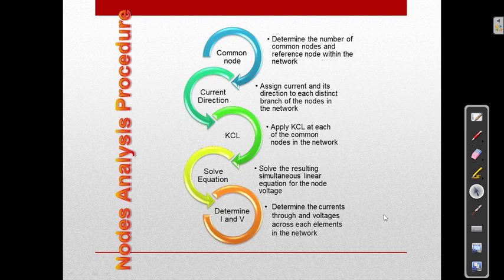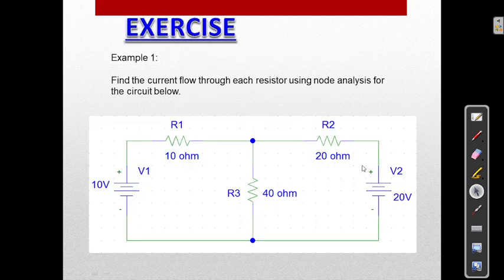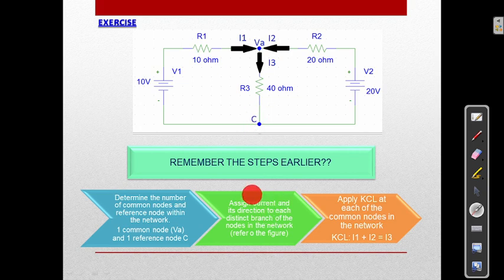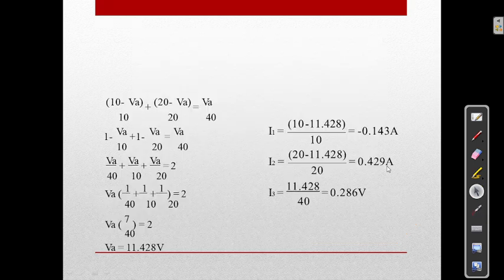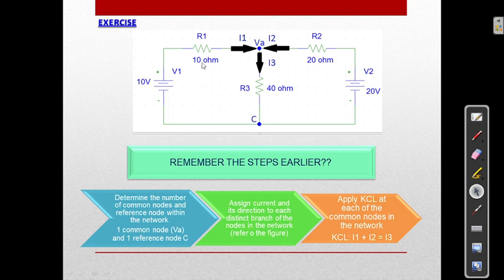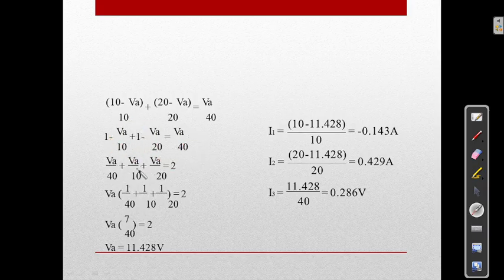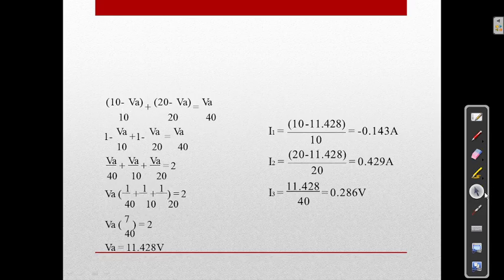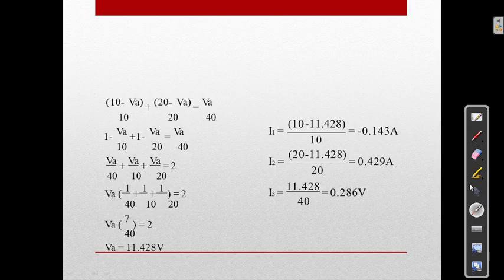MAMSE MCT EMD UNIT I CHAPTER 8